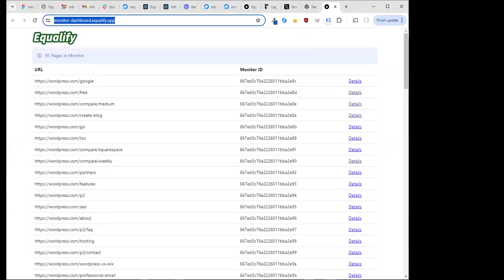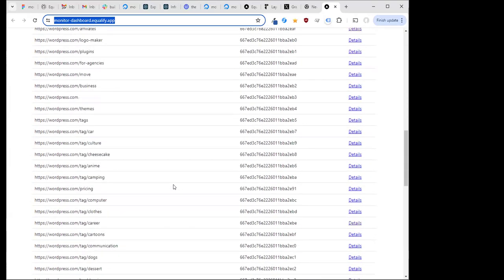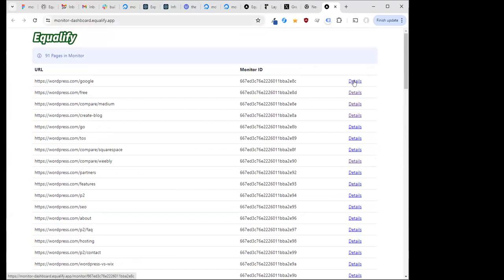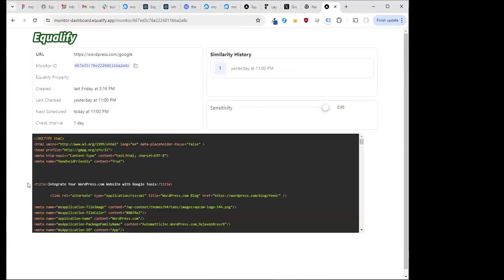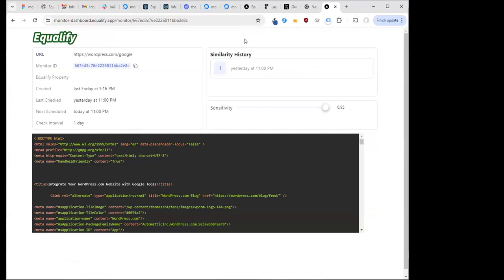Demo of Equalify Monitor - 7/1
A demo of the Equalify Monitor backend to inspire future frontend features.